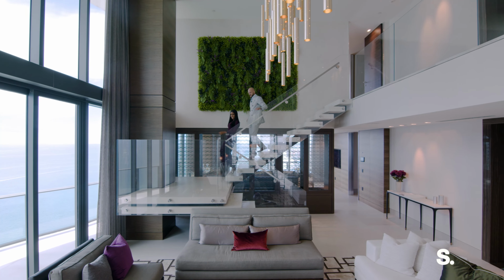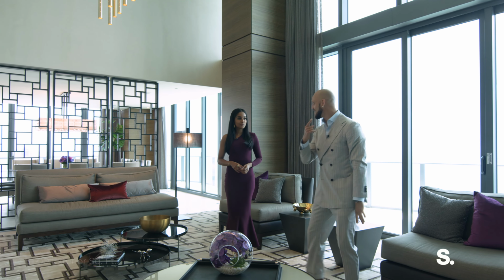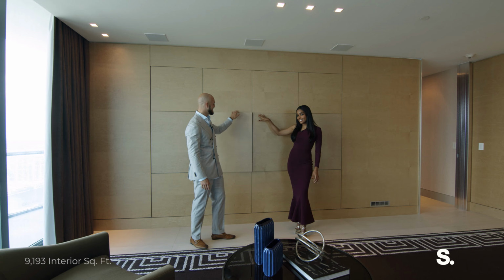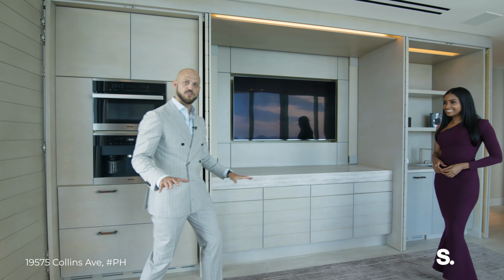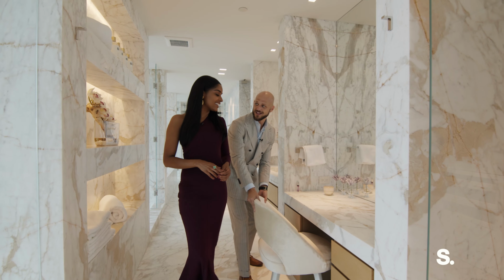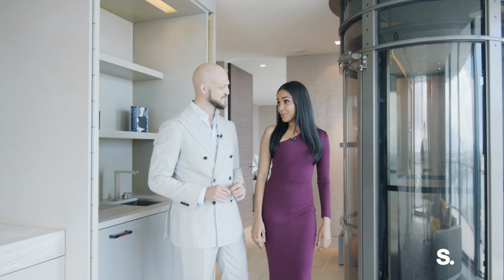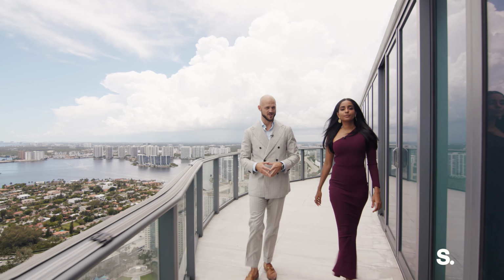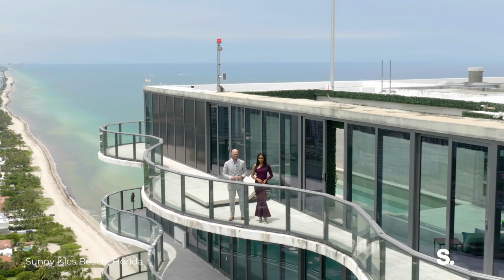Regalia, Penthouse. SERHANT Signature Tour.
SERHANT. Signature., 19575 Collins Avenue, 43 • $31,918,000

As you step inside of this 10,755 square foot estate in the sky, you are greeted by boundless light and ocean views from a 20-foot-high great room.

The Poliform kitchen has Wolf & Sub-Zero appliances and a custom wine cellar. The 2nd floor is outfitted with a private spa with steam/sauna, and art gallery mezzanine.

The Grand Master Suite includes His & Hers bathrooms, vanities, and individual closets. Relax on your private terrace with a pool, summer kitchen, all perfect for enjoying Miami’s sunrises and sunsets.

19575 Collins Avenue, 43 • 6 Beds • 7 Baths • $31,918,000